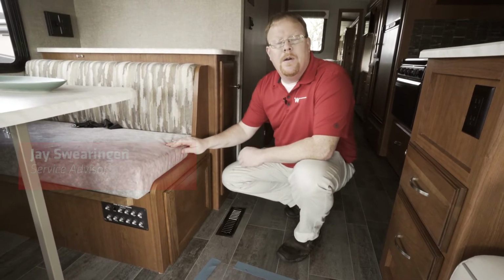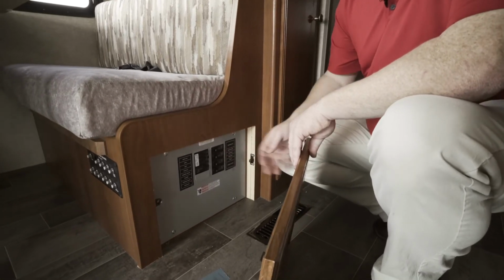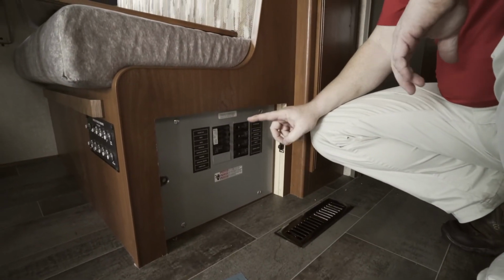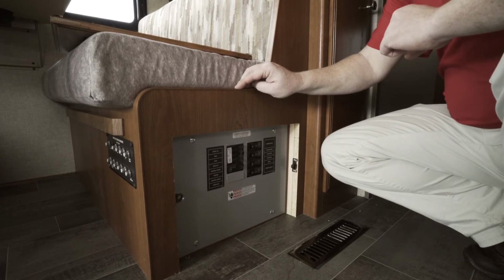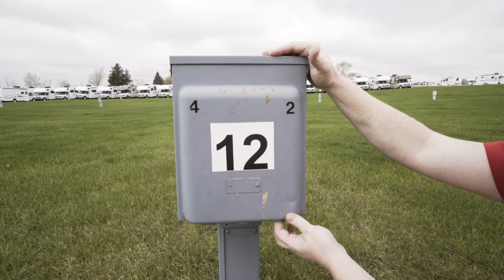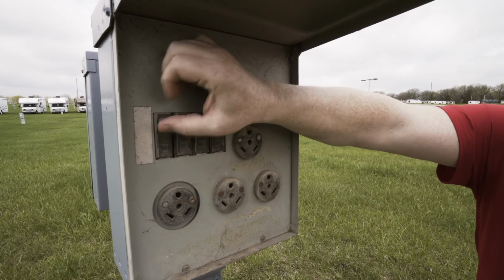Service Tips - No A/C Power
Tips for troubleshooting if the A/C power isn't working.

We're always interested in feedback from our customers and RV-enthusiasts.

Want to see even more? for RV and motorhome photos, floorplans, feature lists, specifications, dealers, and more.